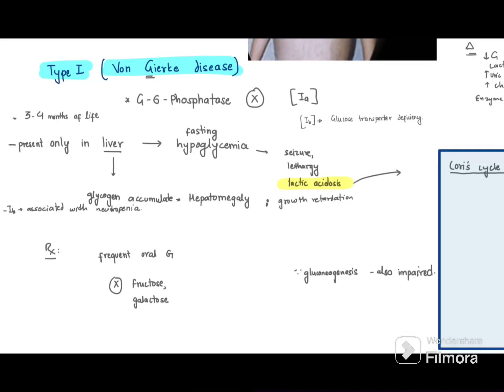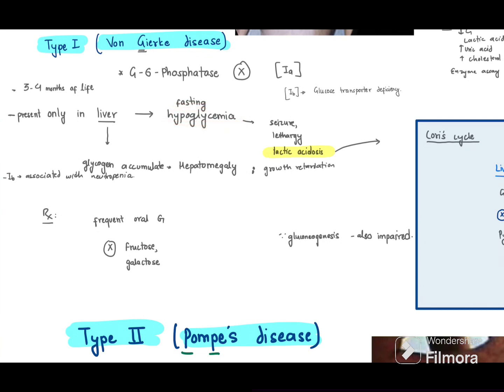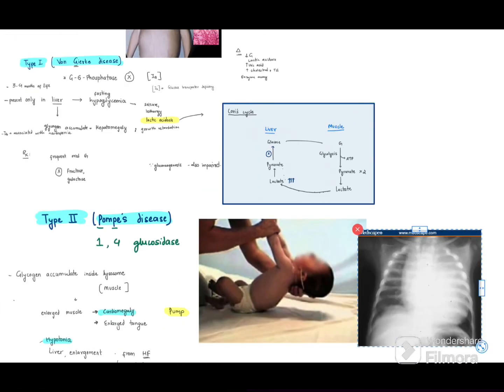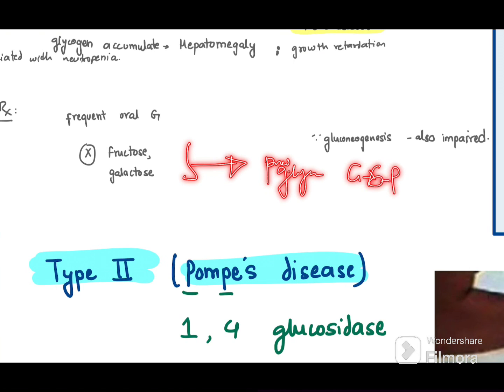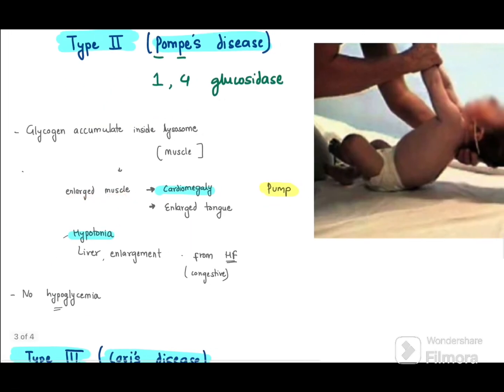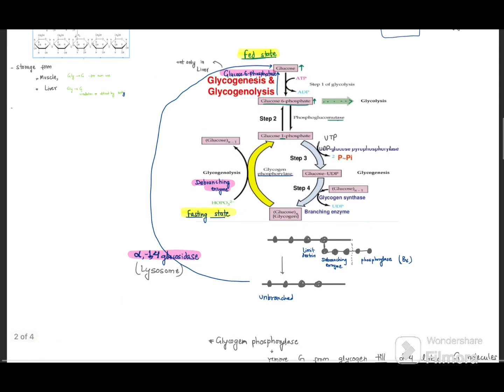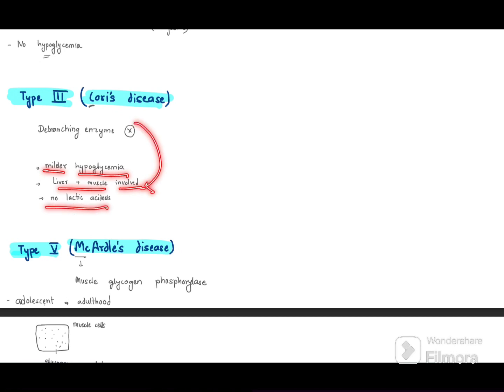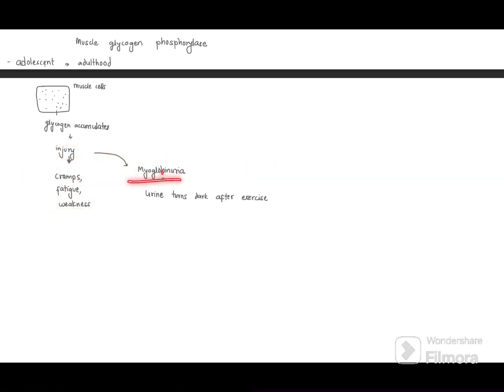Glycogen Storage Disease- Part 2